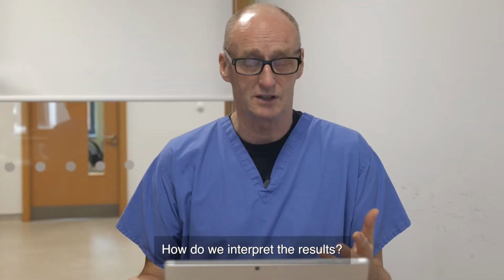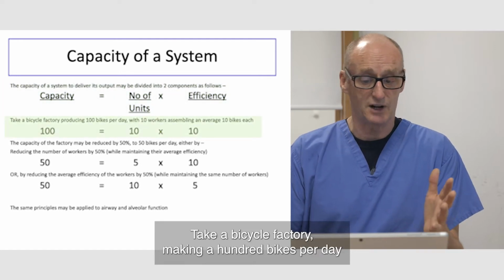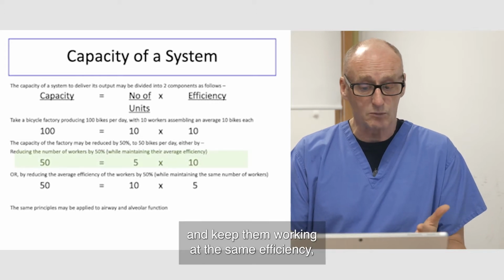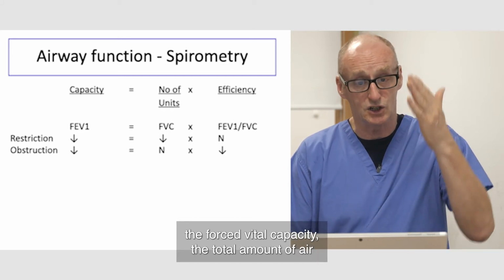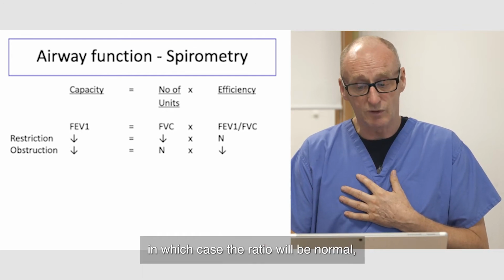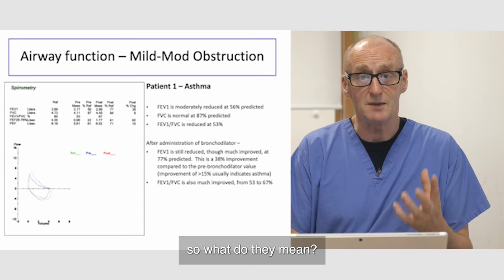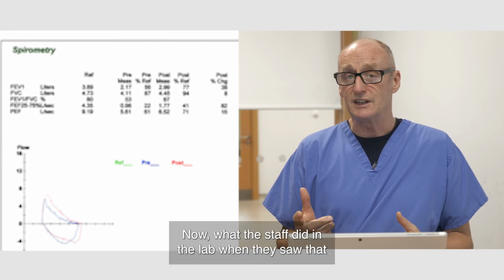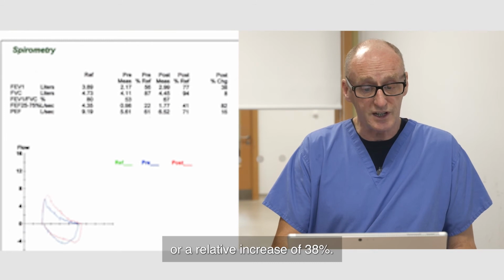Spirometry Results Explained